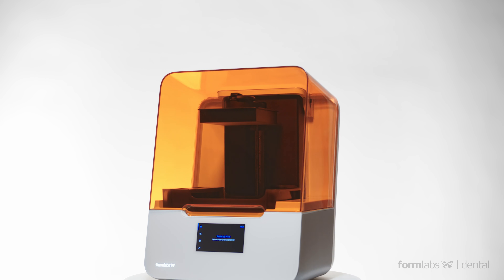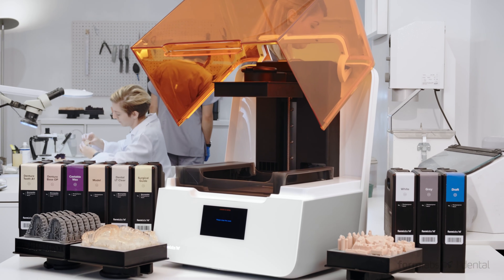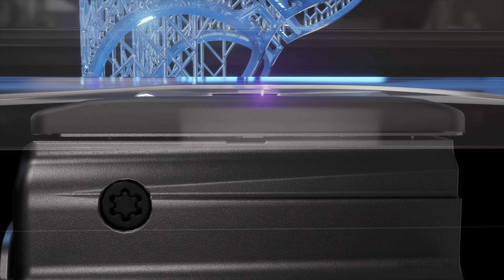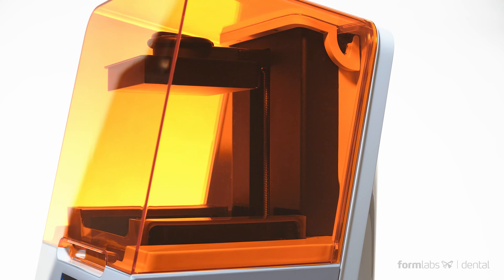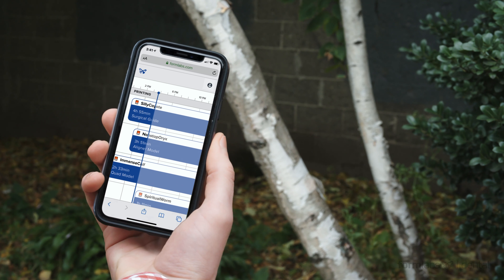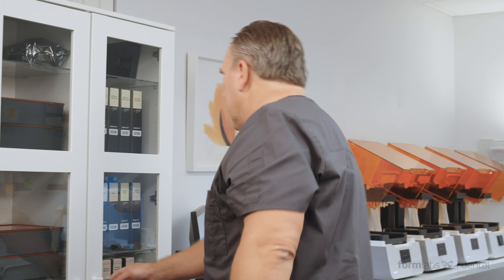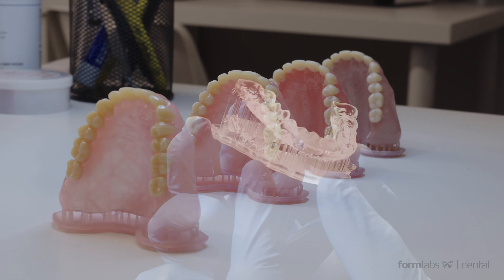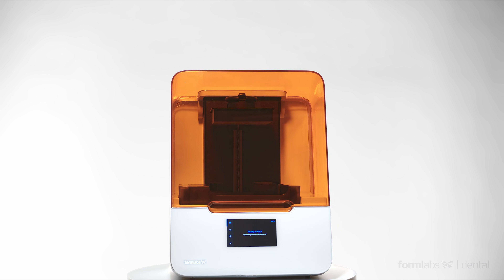Introducing The Form 3B: 3D Printer Optimized For Dental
The Form 3B is an advanced 3D printer optimized to produce high-quality dental parts and biocompatible appliances.

Our precise, reliable ecosystem takes the guesswork out of dental fabrication so faster workflows are just a few clicks away.